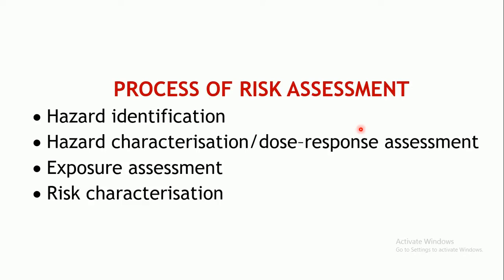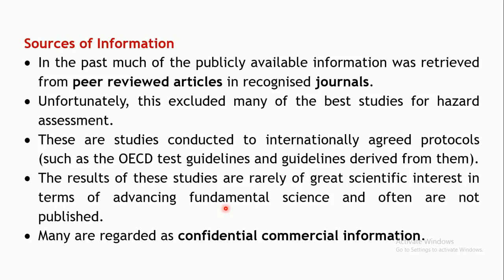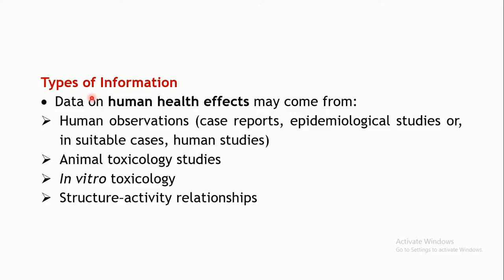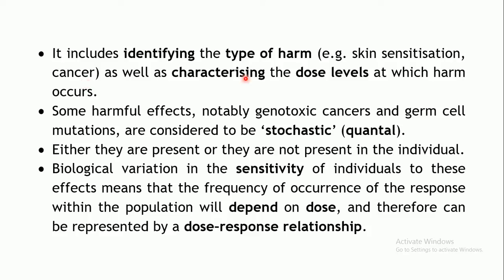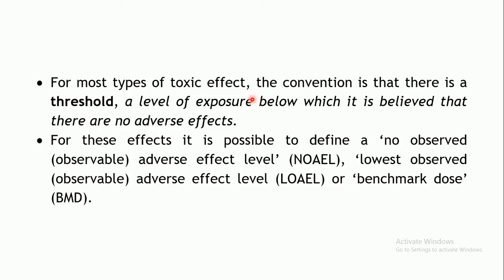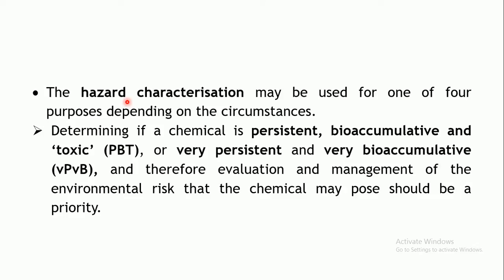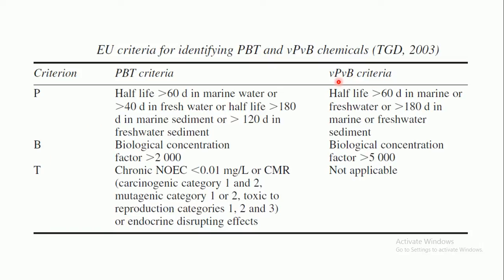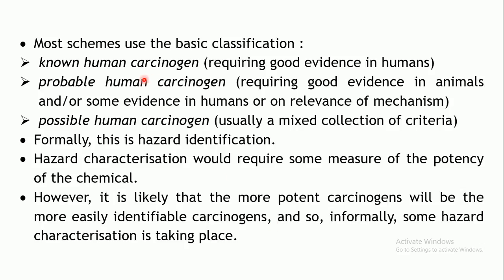Risk assessment and management of toxicological risks Part 2